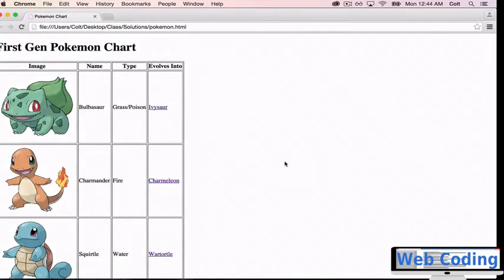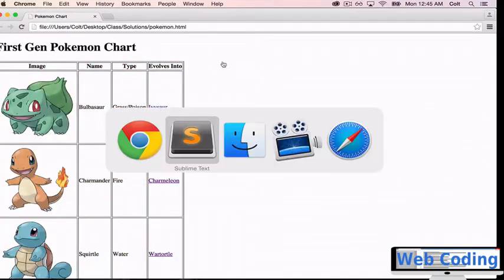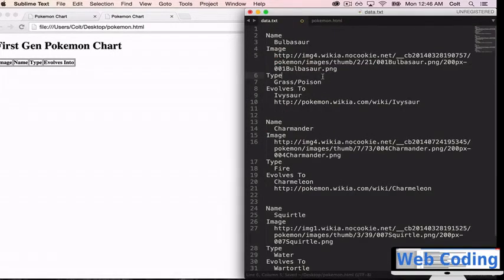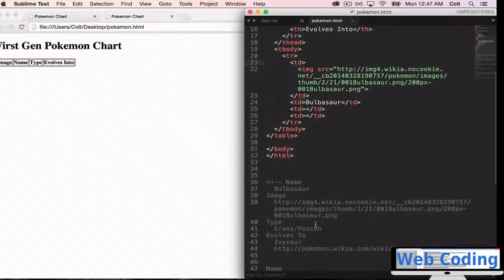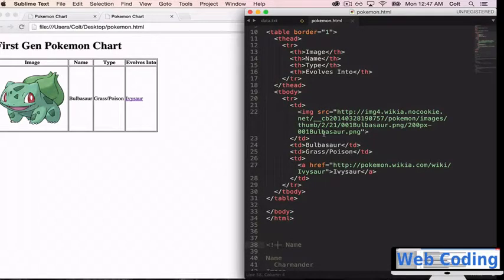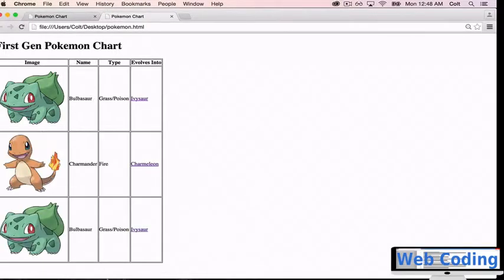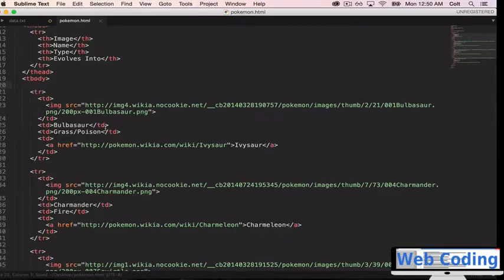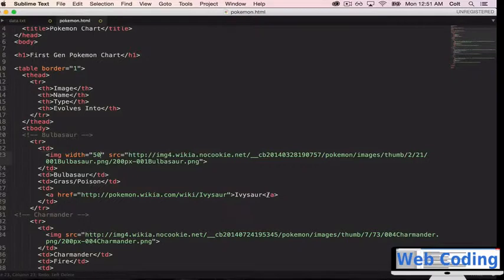HTML: 13 Tables Pokemon Exercice Solution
HTML Assignment
SOLUTION of the Tables Pokemon Exercice